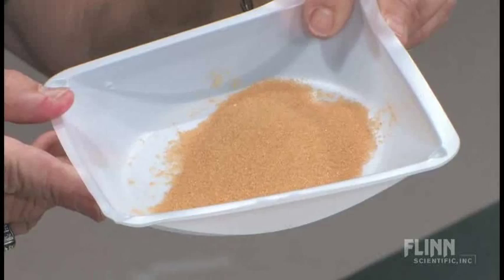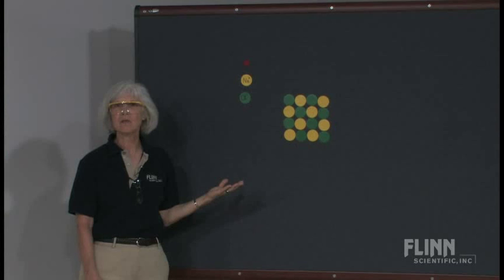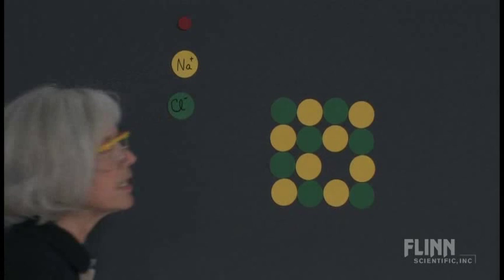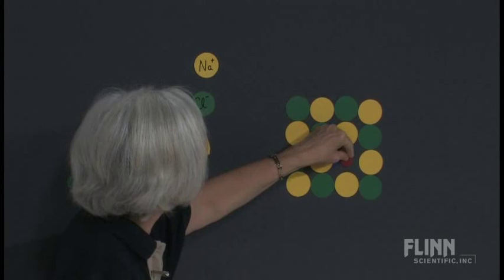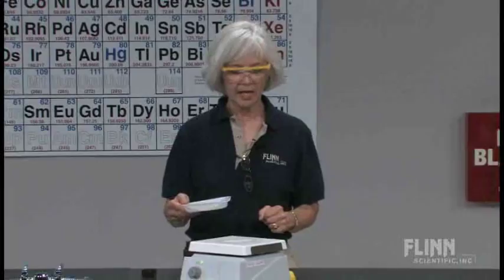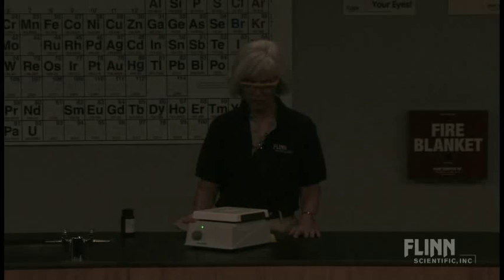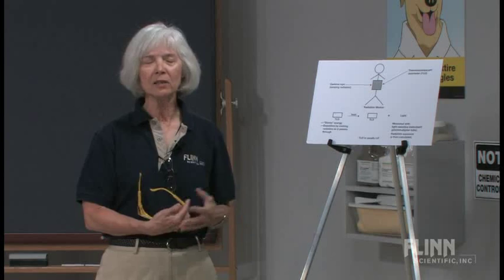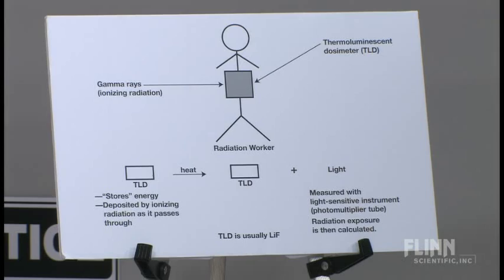Salt with a Sparkle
Irradiated salt, which is orange, releases bright flashes of light when heated. Wonderful model and metaphor for how radiation detectors work!